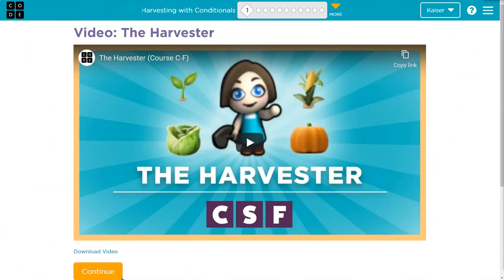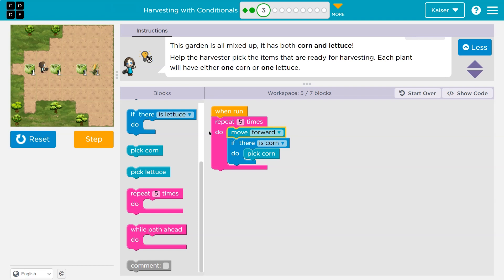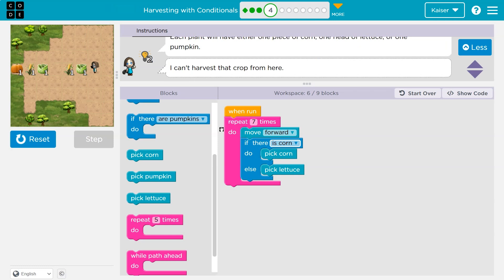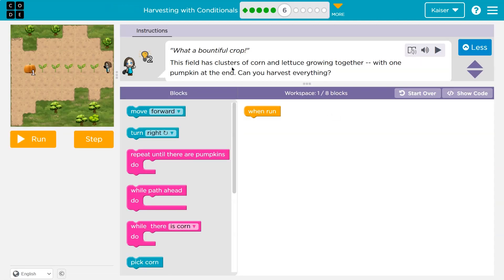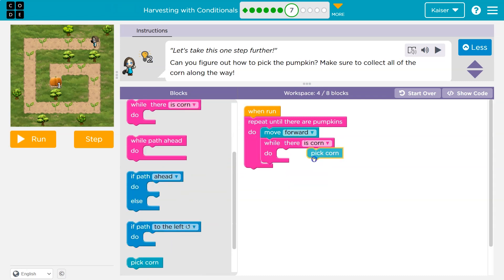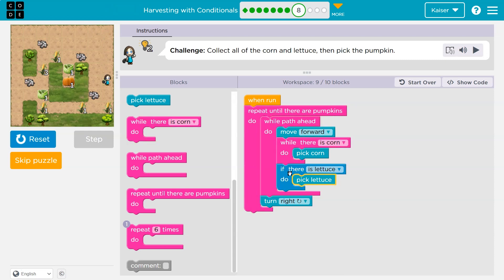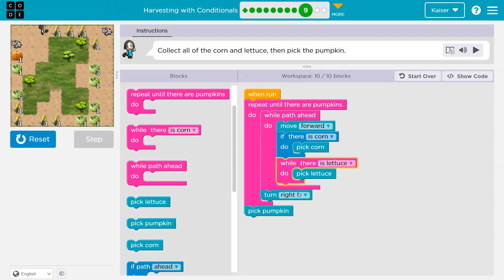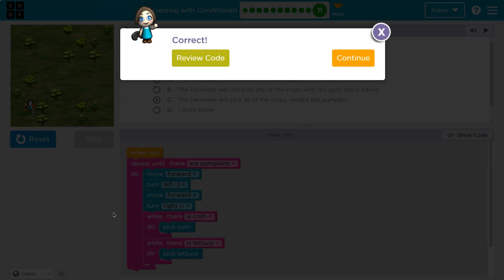Code.org Express Course Lesson 19 Harvesting with Conditionals | Answer Tutorial Full Lesson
Challenges linked below. Harvesting with Conditionals is lesson 19 in the Express Course, it part of Code.org's C.S. Fundamentals. This lesson is an excellent way to learn to code. Each part challenges students to accomplish a new task while learning computer science concepts. C.S. Fundamentals is often used in elementary and middle schools. In this video, I go through each bubble/puzzle/part, walking through step-by-step how to get the right answers for this lesson. Let's have fun, learn to program, build cool stuff, and then go change the world!

0:00 Intro and Part 1
0:16 Part 2
1:50 Part 3
4:21 Part 4
6:38 Part 5
8:14 Part 6
10:20 Part 7
11:36 Part 8
14:42 Part 9
16:21 Part 10
17:51 Part 11